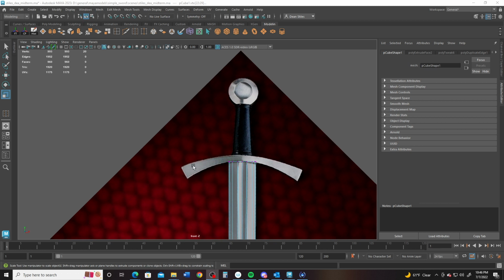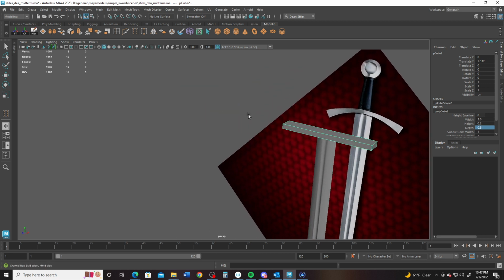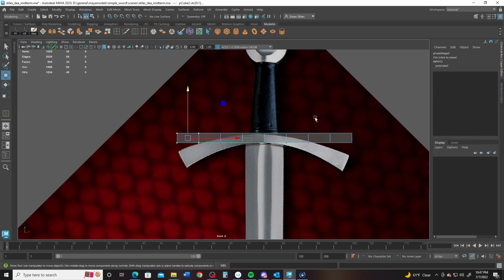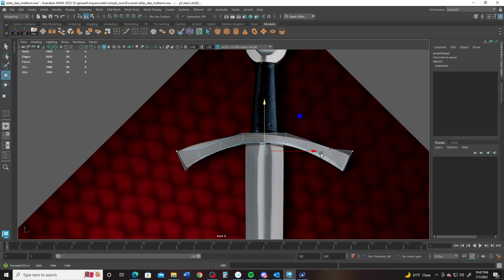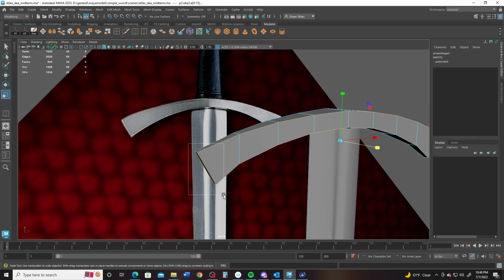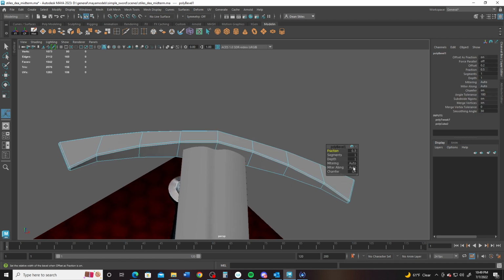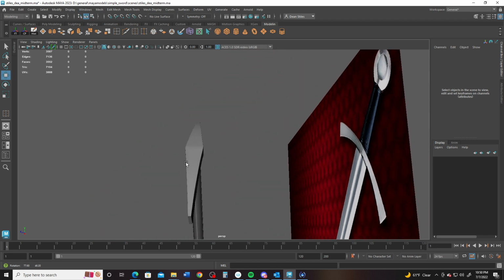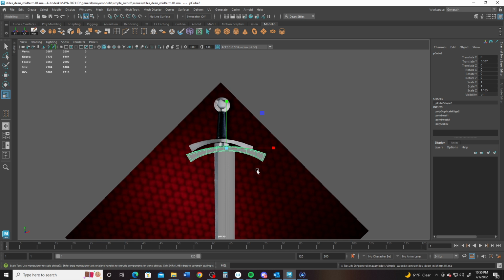Basic Medieval Arming Sword Modeling Tutorial, THE CROSS GUARD!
In this video I continue on with the arming sword modeling tutorial.  This is an Autodesk Maya modeling tutorial of how model the sword's cross guard.